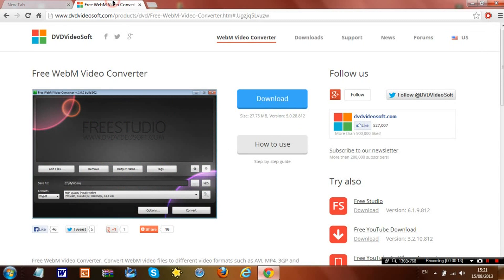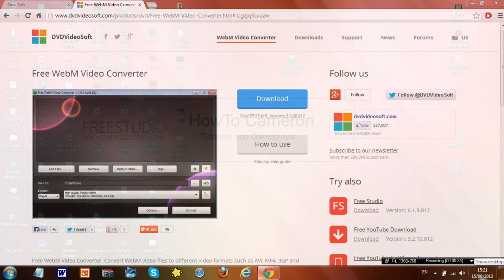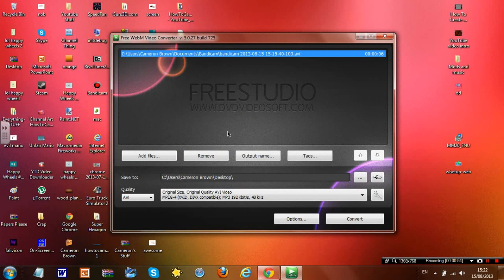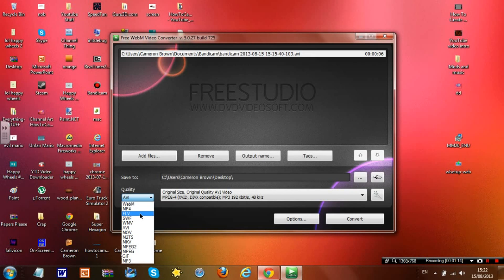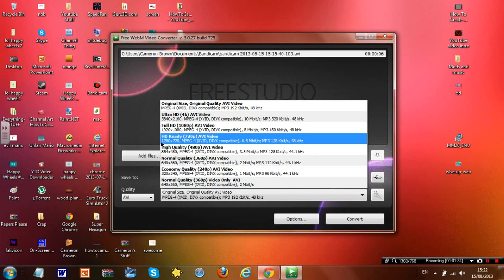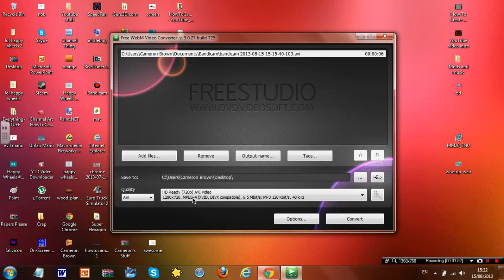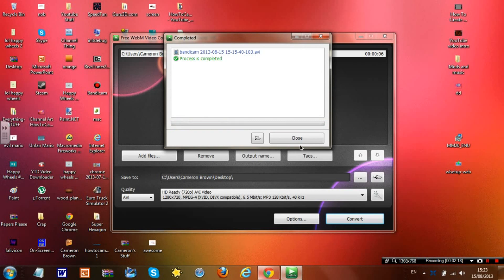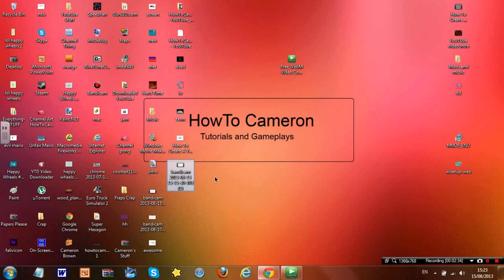*EASY* How To Change ANY Video Format (For Free) - Best Technique!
What's up guys today i'm going to be showing you How To Change The Format Of A Video.